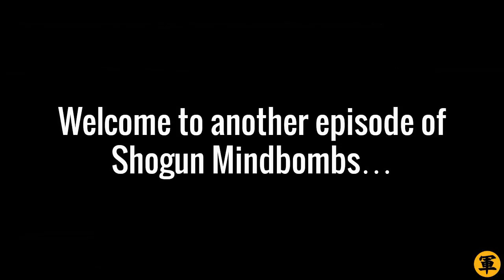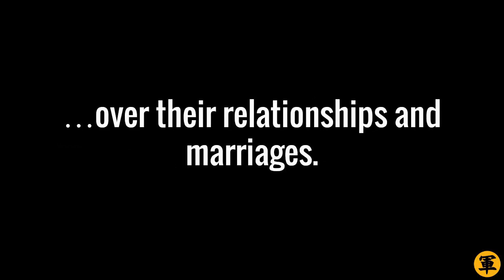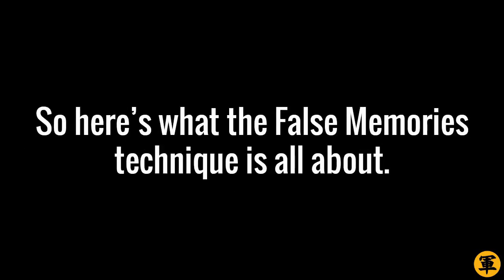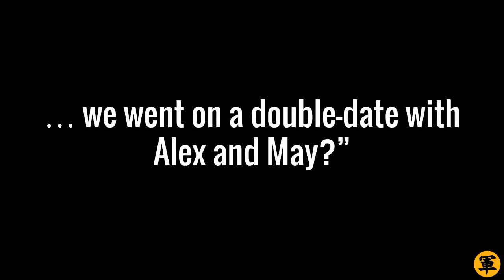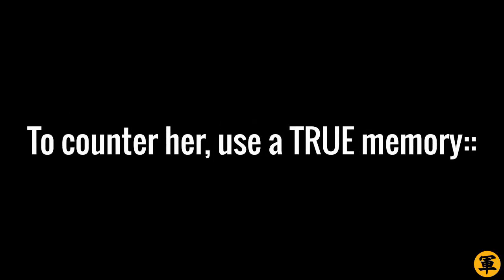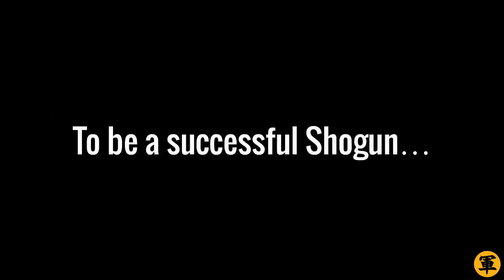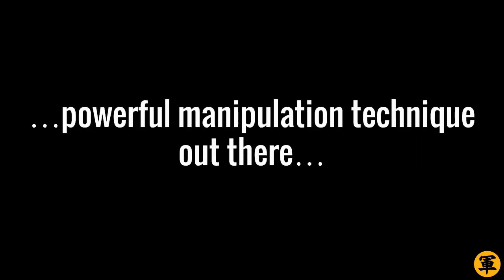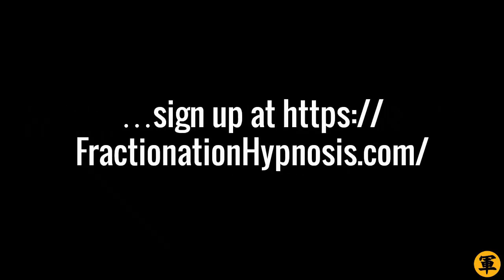🔴 Psychological Manipulation Technique ("False Memories")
Use Psychological Manipulation to win in love!
▼▼▼ CONTINUE BY CLICKING “SHOW MORE” BELOW ▼▼▼

In this Shogun MindBomb (a series of techniques based on Derek Rake’s famous Shogun Method), I’ll share with you a Psychological Manipulation Technique called “False Memories”.

Use “False Memories” to create vivid memories inside her mind to make her “remember” the good times she has had with you. Useful when the relationship is shaky, or if she is planning to leave you.

Your fellow Shogun,

Fredo “Psycho Manipulator” Hill

P/S: Click “LIKE”, ok? Thanks :)

P/P/S: Why Mind Control and not “regular” relationship advice? Read this